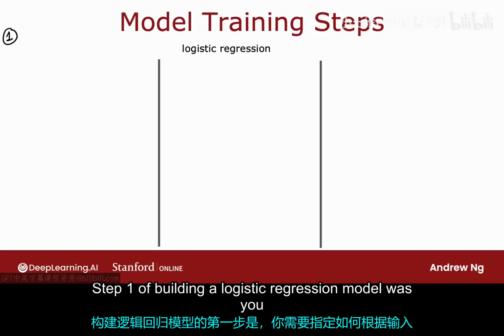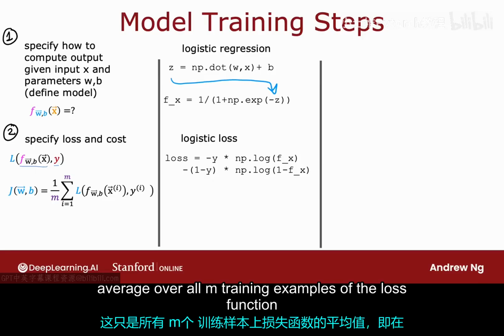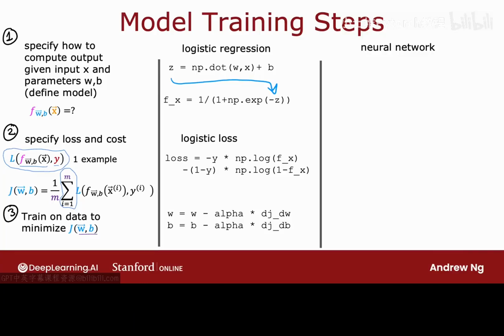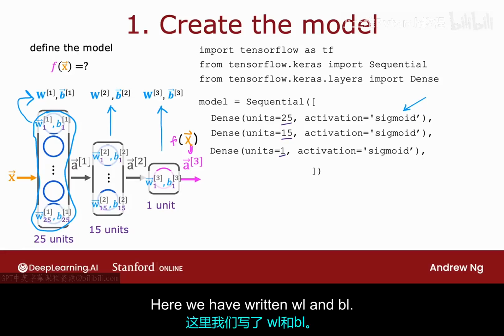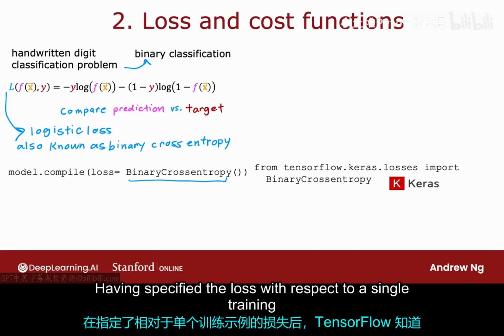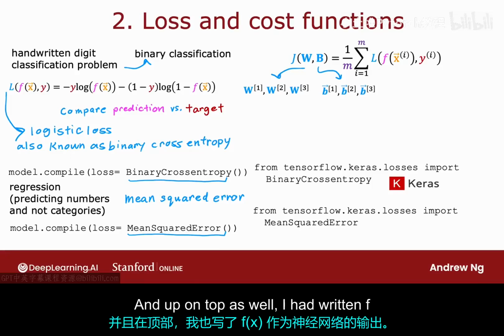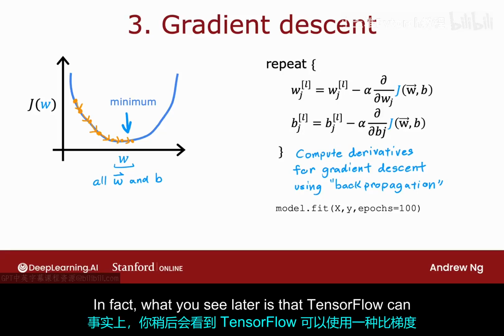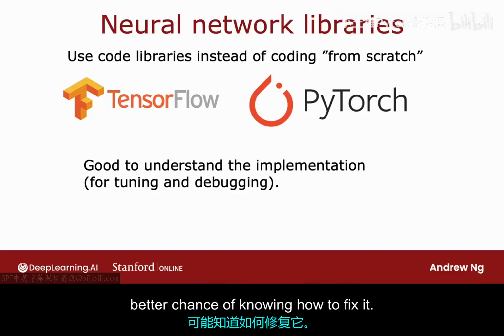吴恩达 机器学习课程 56 训练细节